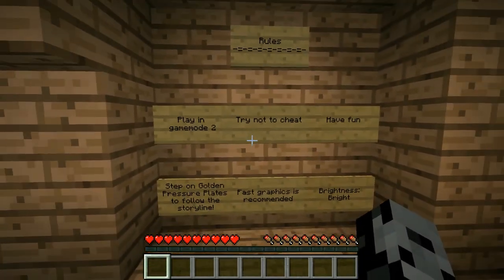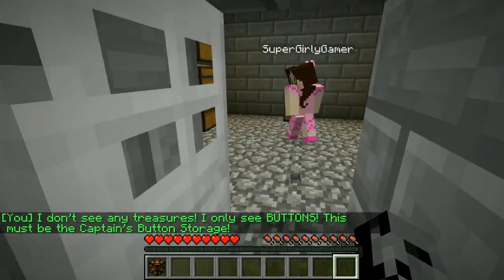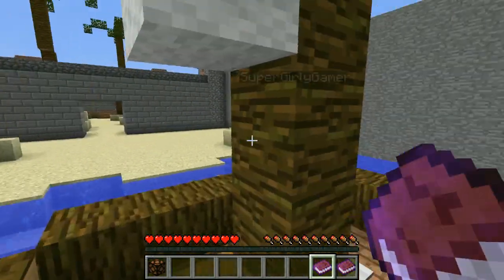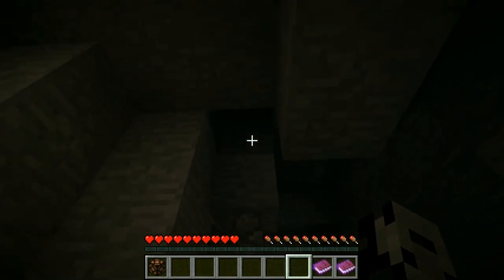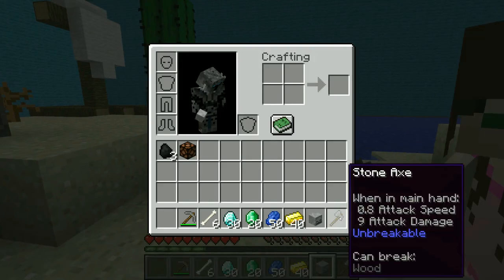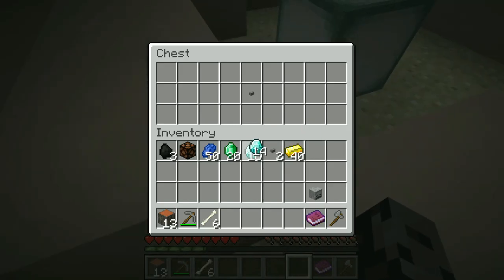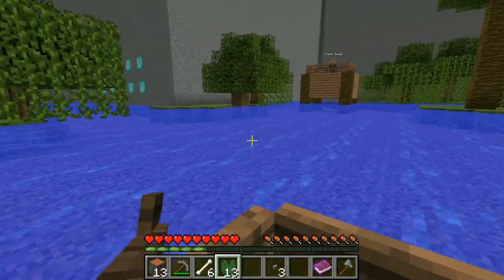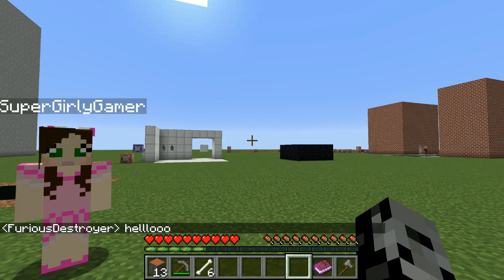Minecraft: FIND THE DIAMONDS!!! - CAPTAIN SEAGULL'S BUTTONS 5 - Custom Map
Captain Seagull is back and we must find his buttons!!

In this 1.12 Captain Seagull's Buttons 5 Custom Map:
Today we are back again with Captain Seagull! This time we must escape his grasp in this challenge!